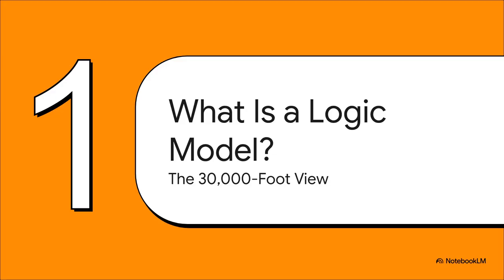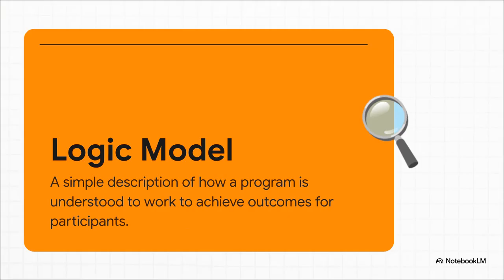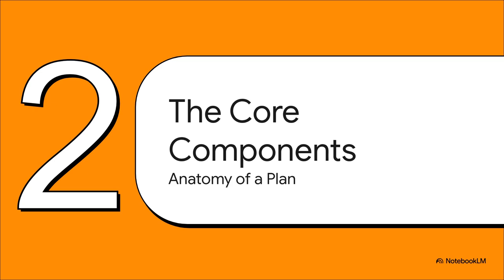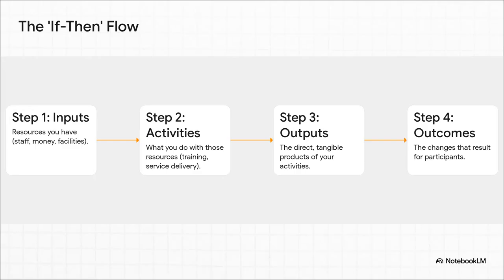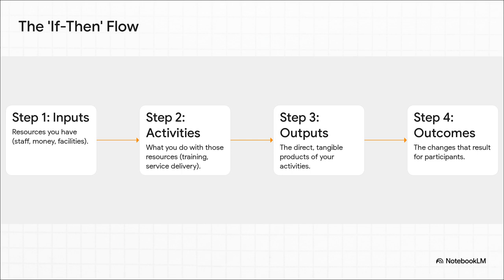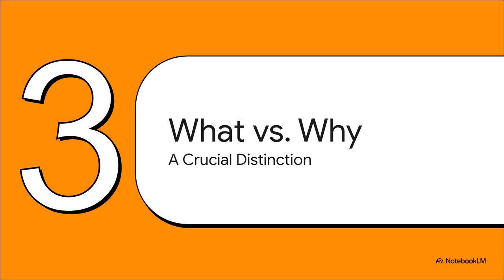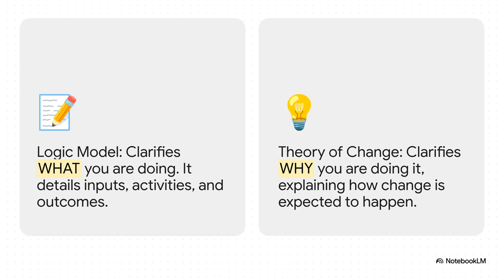Monitoring and Evaluation Demystifying Logic Models